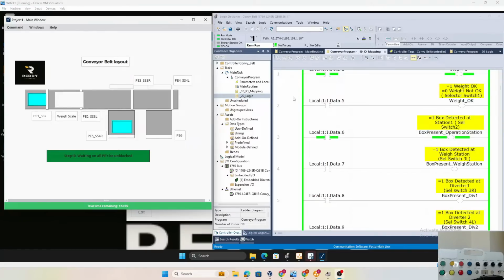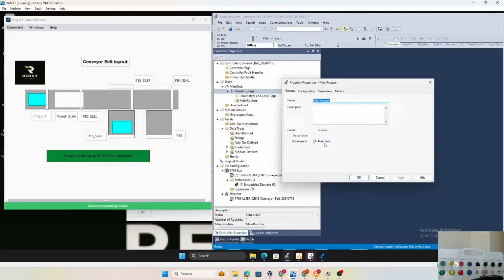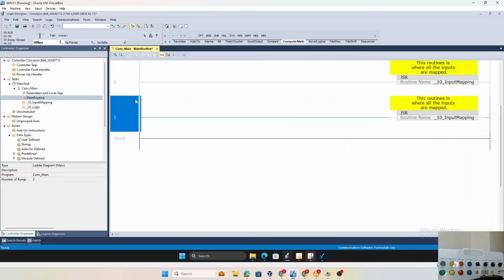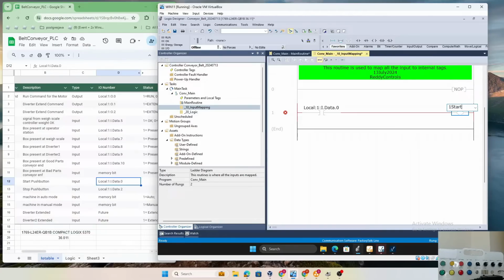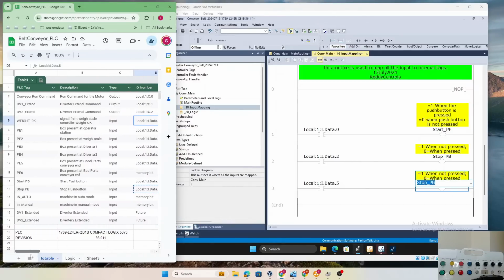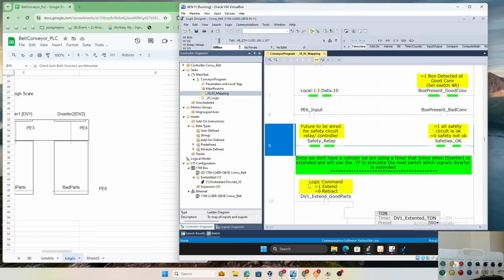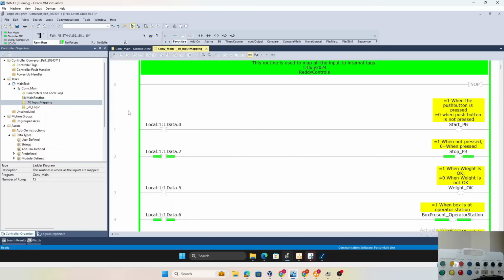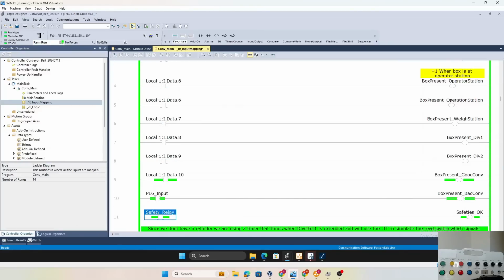Mastering PLC Programming: Step-by-Step Conveyor Belt Package Sorting System | Part 2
Welcome back to the ReddyControls YouTube channel! In today's video, we continue our **"Mastering PLC Programming: Industrial Automation Series"** with Part 2, where we focus on creating the PLC file, Tasks, Programs, and subroutines for mapping Inputs and Outputs, as well as the logic for the conveyor belt program.

Using the 1769-L24ER-QB1B COMPACT LOGIX 5370 with firmware revision 36.011, we'll guide you through each step in offline mode, ensuring you have a solid foundation for your automation projects. Our approach emphasizes diagnostic built-in code, making your PLC program maintenance-friendly and easy to troubleshoot.

Hello and welcome back to the ReddyControls YouTube channel! If you're passionate about automation and control systems, you've come to the right place. Today, we're continuing our 'Mastering PLC Programming: Industrial Automation Series' with Part 2, where we focus on writing the PLC program in offline mode.

✅ About ReddyControls.

CODE:
RDC&x%